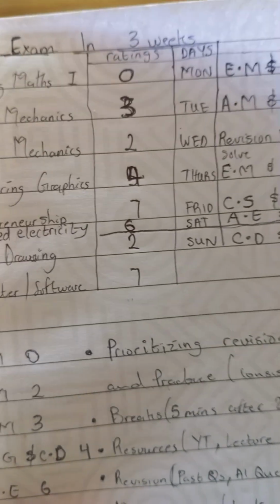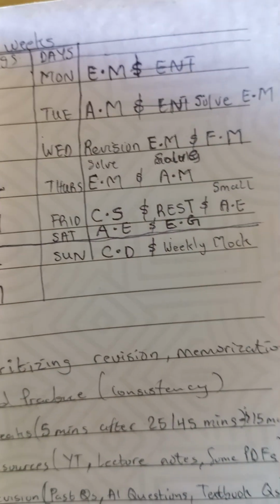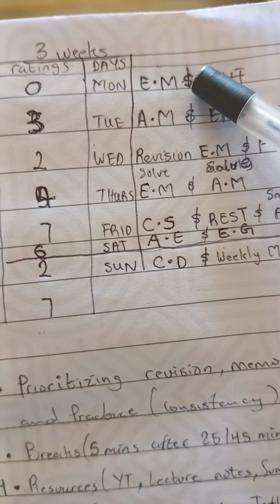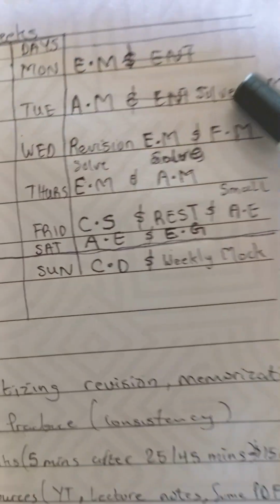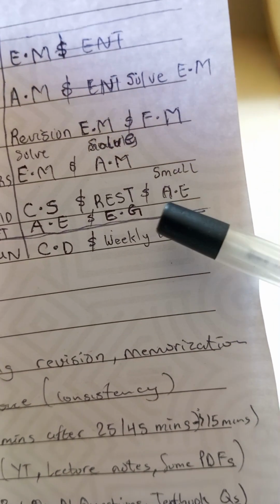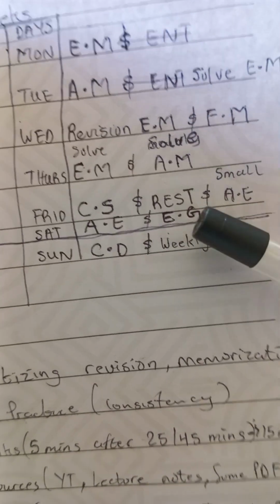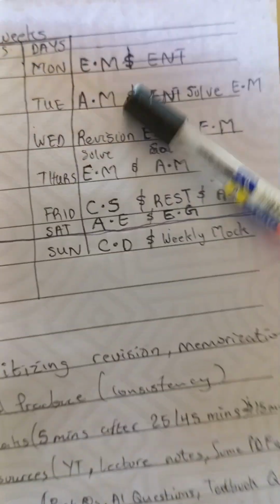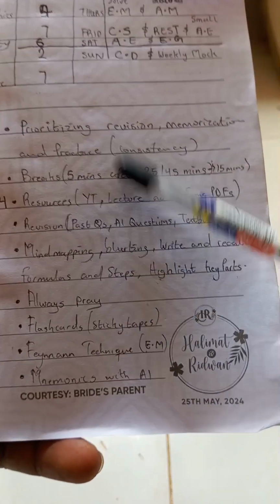"Exam Mode: Study Hacks, and Exam success in 30 Day or less.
Are you struggling to prepare for your exams and wondering if it's possible to crush them in just one month or less? In this video, we'll explore the possibility of achieving academic success in a short span of time. From creating a study schedule to effective learning strategies, we'll cover it all to help you feel confident and prepared. If you're looking for a last-minute study guide or want to know how to make the most of your study time, this video is for you! So, sit back, relax, and let's dive into the ultimate guide to crushing your exams in just a month or less.